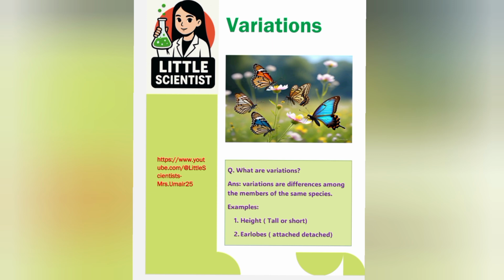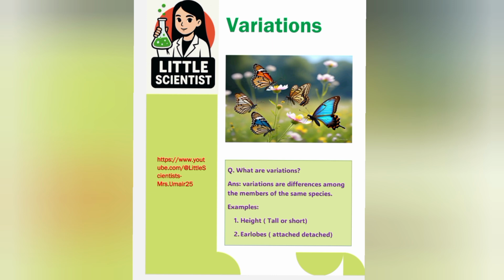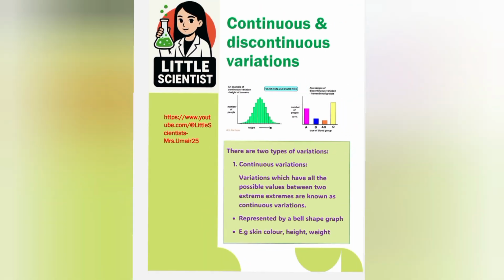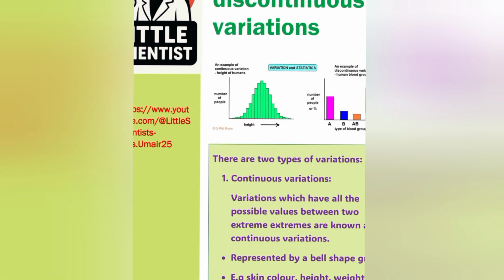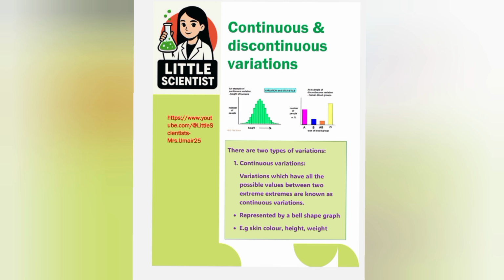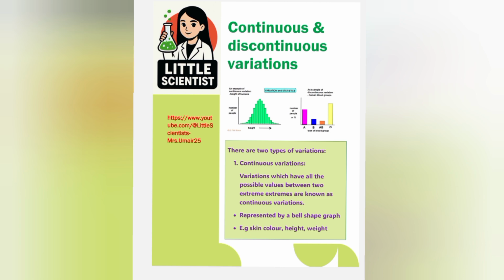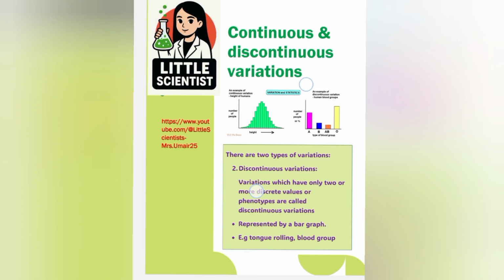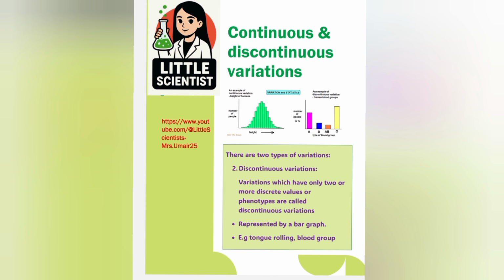Genetics and variations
Continuous and Discontinuous Variations | chapter 3 | Class 8 @LittleScientists-Mrs.Umair25
Chapter 3 genetics variation and heredity
how to viral YouTube shorts